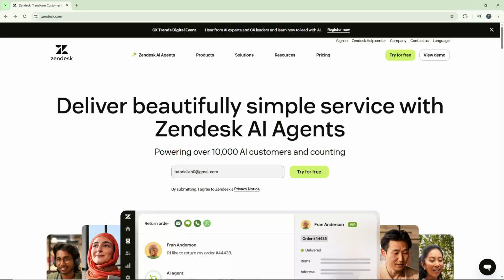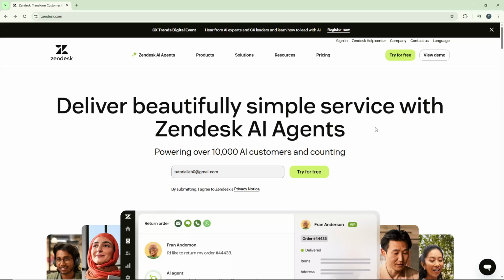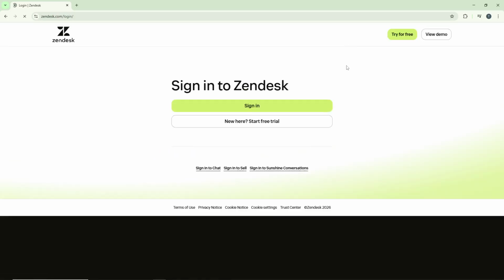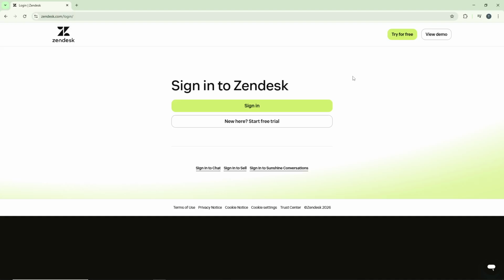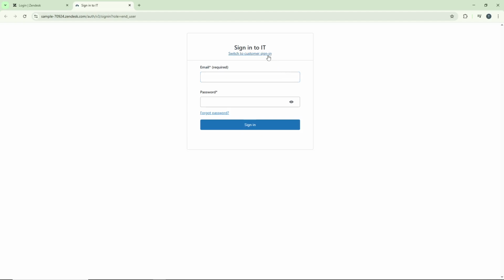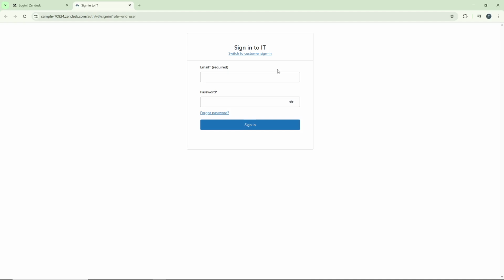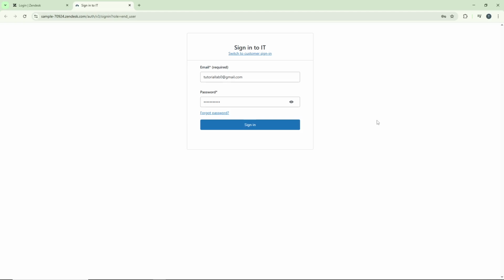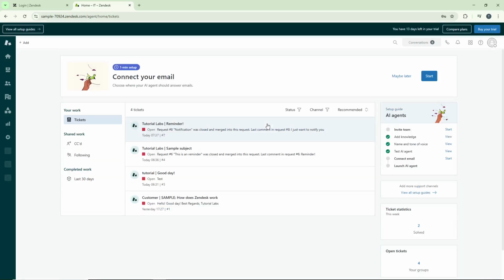How To Log In To A Zendesk Account (Tutorial 2026)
Along the way, you'll learn how to log in Zendesk account, steps to access Zendesk portal, Zendesk customer service login tutorial, guide on how to sign in Zendesk, Zendesk agent account login process, easy way to log into Zendesk, access your Zendesk support account, first time logging into Zendesk, how to get into Zendesk, retrieve Zendesk account login information, Zendesk login page instructions, where to sign in Zendesk platform